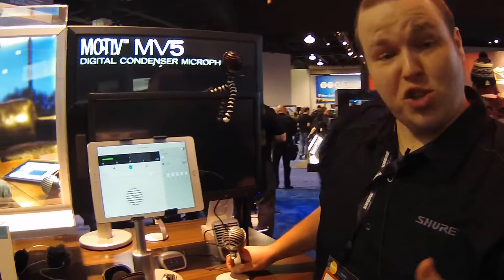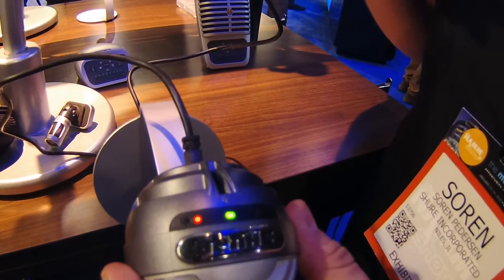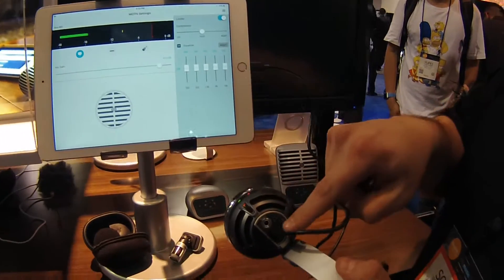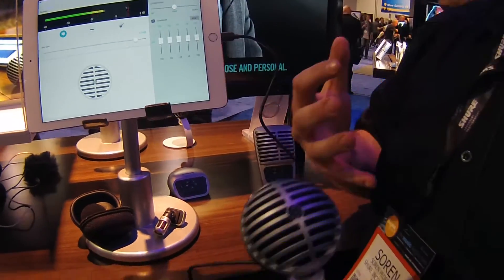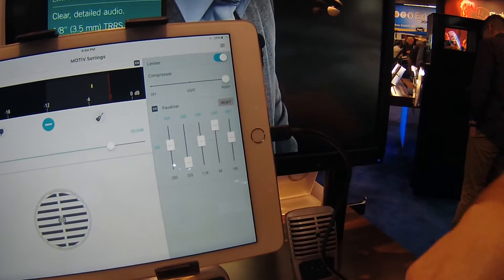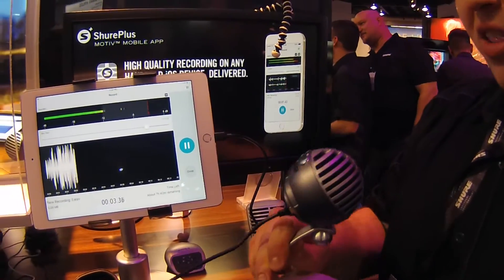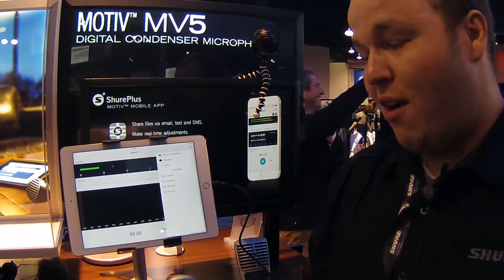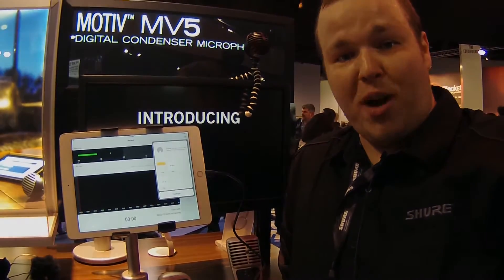NAMM 2016 Shure Motiv MV5 Microphone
The Shure Motiv MV5 microphone at the 2016 Winter NAMM Show.